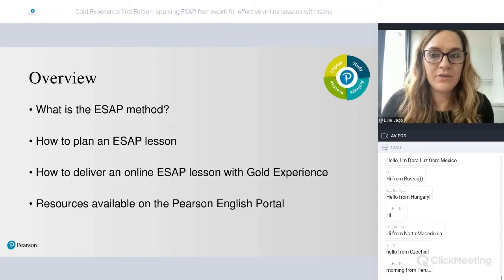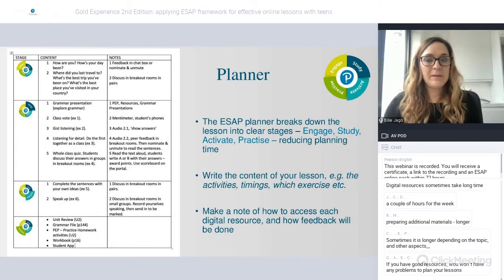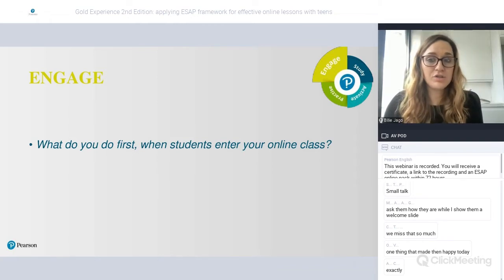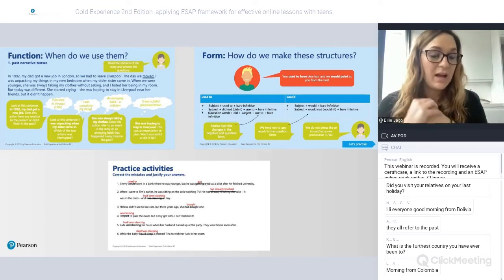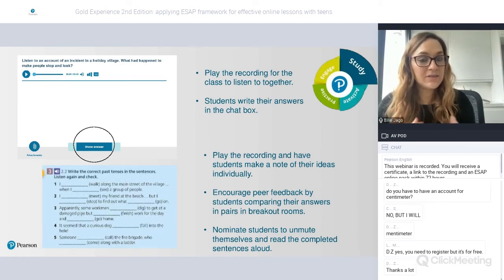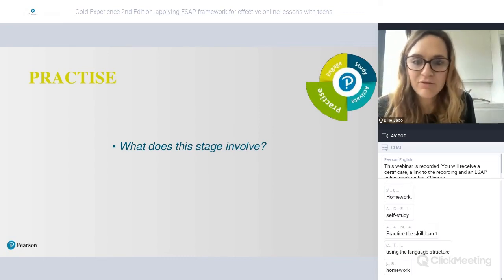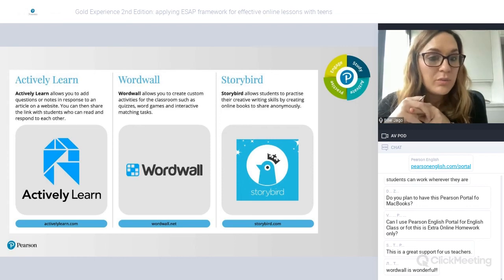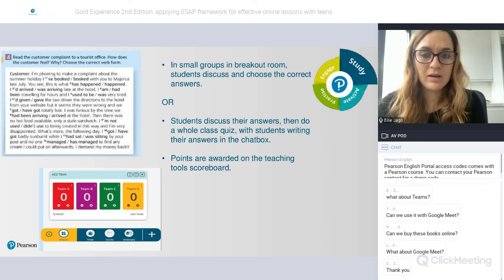Gold Experience 2nd Edition: applying ESAP framework for effective online lessons with teens.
In this webinar series you will learn how following Pearson’s ESAP framework – ENAGAGE, STUDY, ACTIVATE, PRACTICE - can help you teach online. With a strong emphasis on planning, we’ll examine how a lesson on the page is best transferred to the screen. We'll break our lesson into stages, consider which activity types work best and look at the digital tools it makes sense to integrate. ​

You’ll leave these sessions with a wealth of ideas and tips for your teaching toolbox, but even more importantly a clear framework to apply to your own online lessons with Gold Experience 2nd Edition.​​